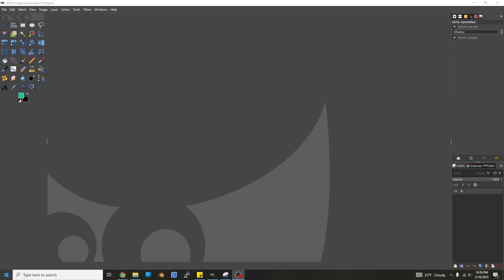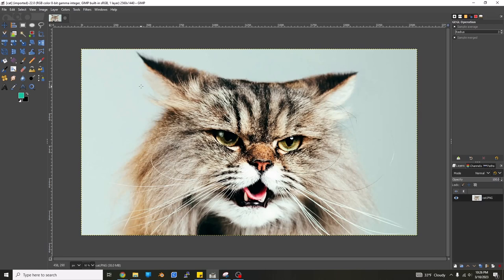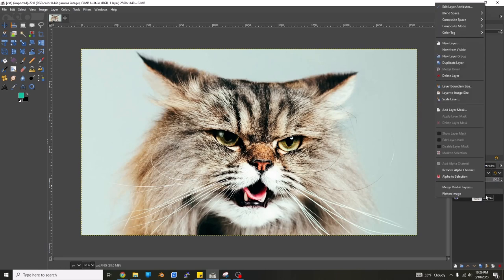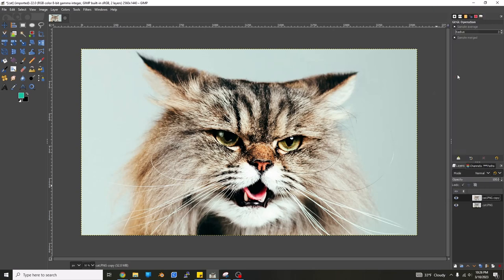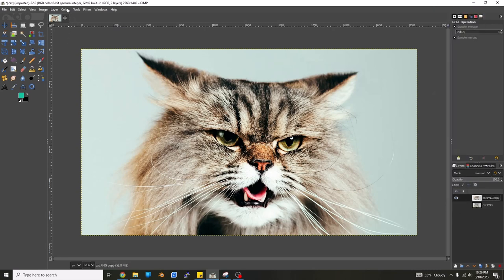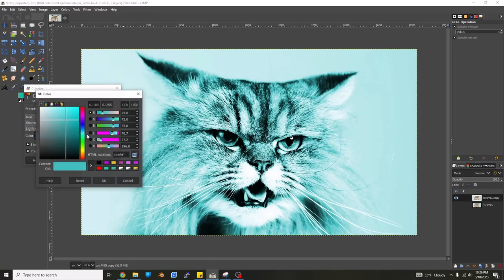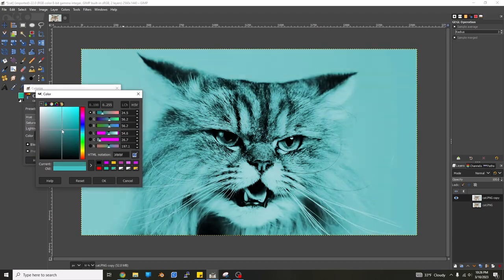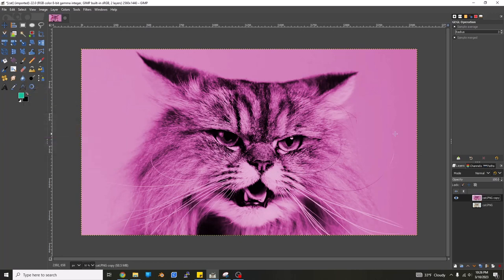How to Add a Color Filter to an Image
How to add a color filter to an image  in Gimp.